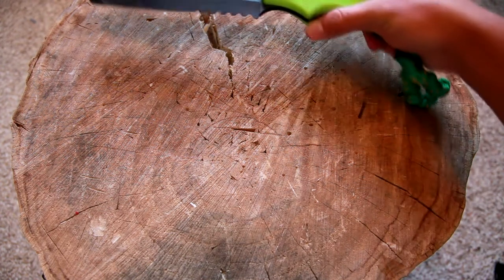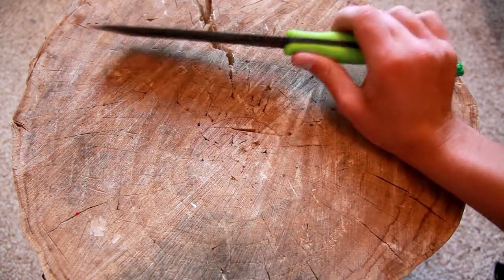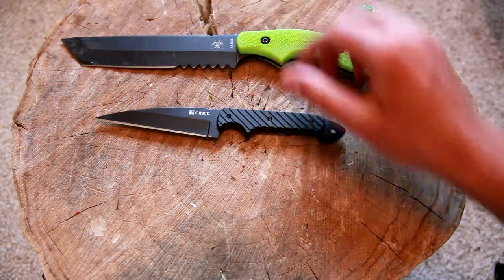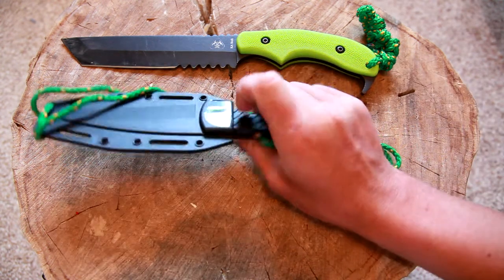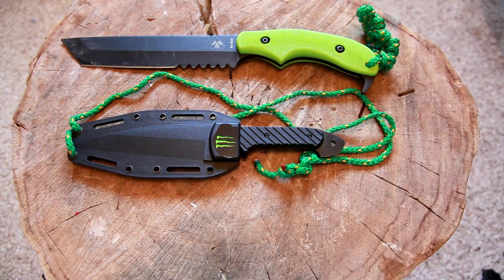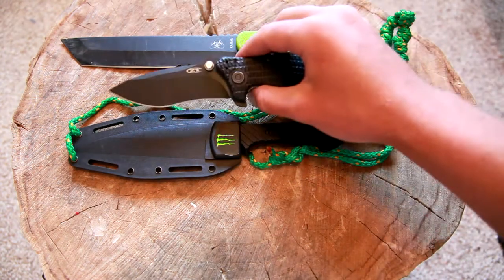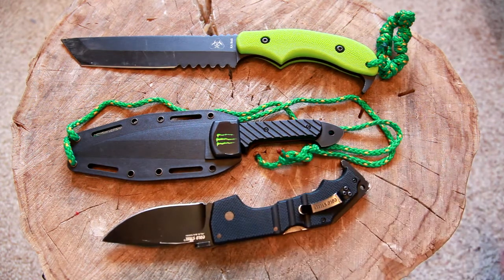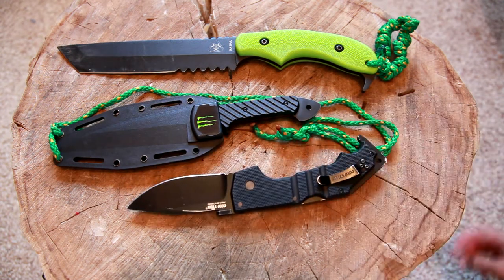Three Battle Blades; VR to RockHall Knives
I hope you guys have enjoyed this video, as always it was fun to make. I need to start doing some more VR's and tag videos, I love they way they help knit the community closer together, and let people find YouTubers that their friends like.